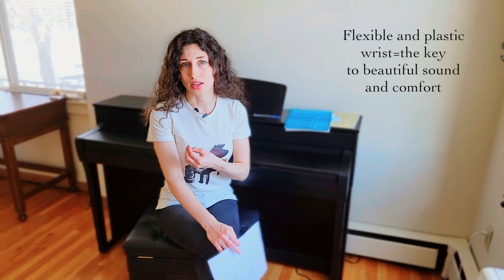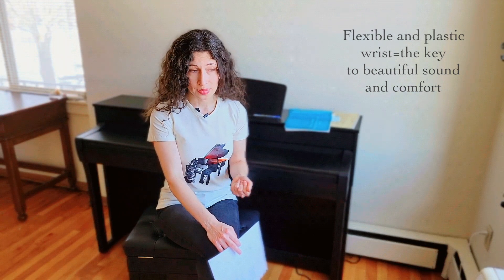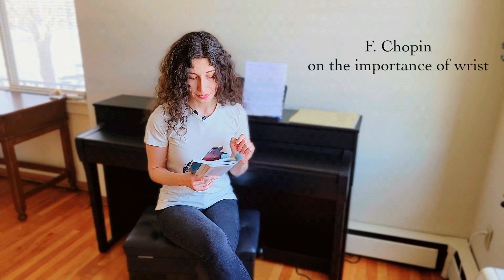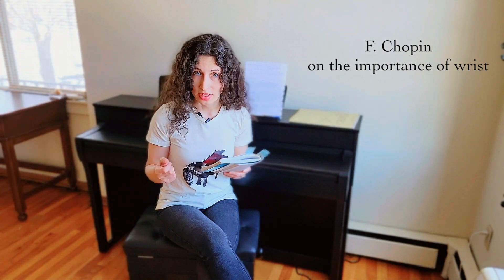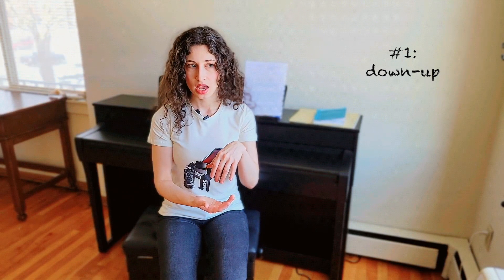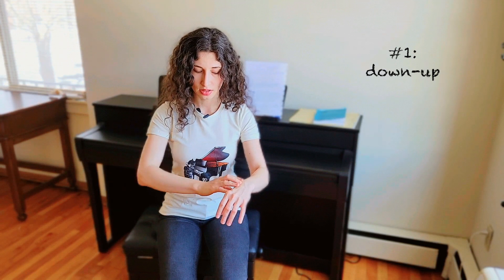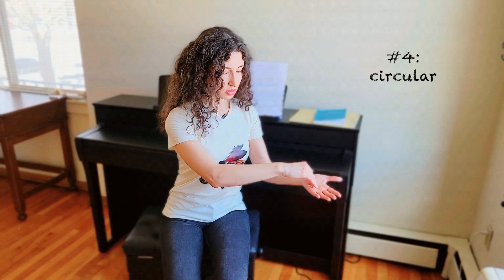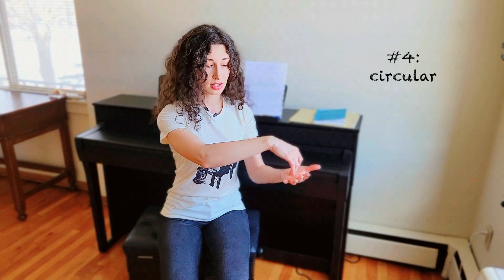4 types of Wrist Movements. Piano Playing Fundamentals. MOST IMPORTANT! Intro and short Demo.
Hello my friends!  I am very excited to start this new series on Fundamentals of Piano Playing! I plan to share a lot of valuable and critical information about the basics of piano technique, which will be most useful for beginners, but can also be a source of great help for any level of piano players! Sometimes the answer to a very difficult problem can lie in a very basic concept:) so it is never a waste of time to review the simple things🤓

Sorry, I am posting them a bit out of order, but this one was ready first, so I am posing now. I am editing 2 more this weekend, so hopefully will post in the next  couple of days.

Timeline:
0:00 Intro
2:29 Chopin's view on Wrist Movements
5:32 Four Types of Wrist Movements
11:20 MACRO vs micro